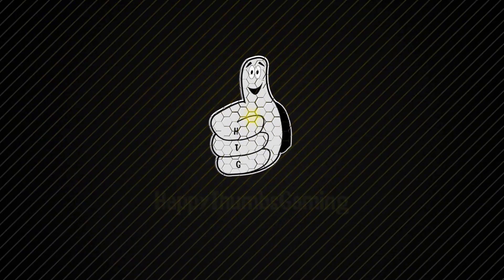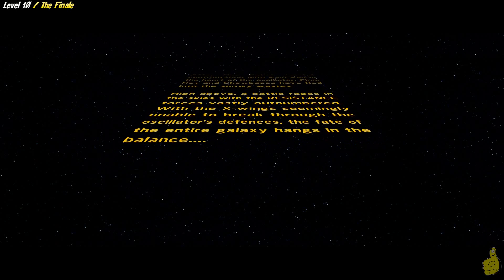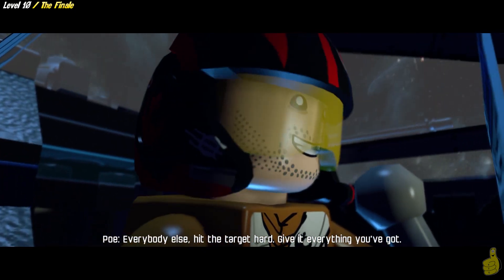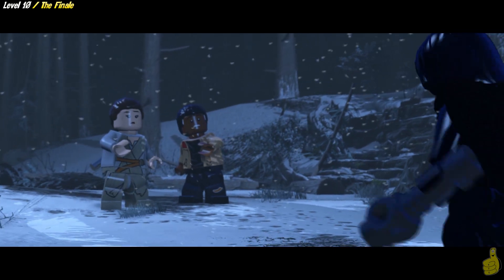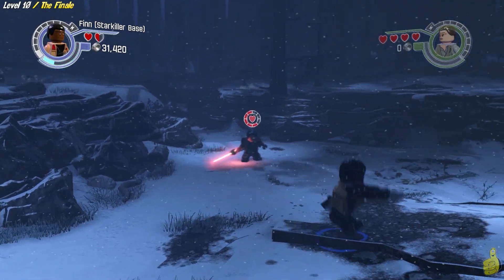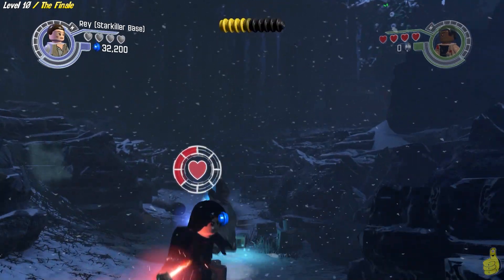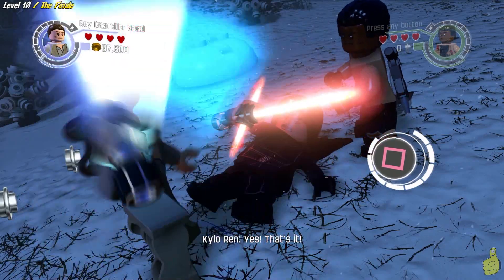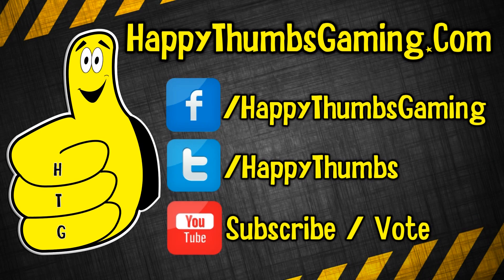Lego Star Wars The Force Awakens: Lvl 10 / The Finale STORY - HTG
(HTG) Brian plays and completes Level 10 / The Finale STORY for the new Lego Star Wars The Force Awakens . The Lego Star Wars Force Awakens The Finale STORY video will cover all of the STORY related info and skip all of the collectibles (Minikits and Red Bricks). We will collect all the Minikits and Red Bricks and any remaining Gold Bricks, Character Tokens and Vehicle Tokens that are left for Lego Star Wars The Force Awakens in our FREE PLAY and FREE ROAM! We are very excited that the full release of Lego Star Wars The Force Awakens is finally here and we will be doing a full Text and Video guide that will include STORY, FREE PLAY and FREE ROAM and we will find all Minikits, Red Bricks, True Jedi requirements and more! Let us know if you have any questions or request regarding Lego Star Wars the Force Awakens and we will be sure to do our best to answer/help out!

Link to our "Lego Star Wars The Force Awakens" Trophy/Achievement Guide

Trophy/Achievements earned in this video:
It Belongs To Me Trophy/Achievement